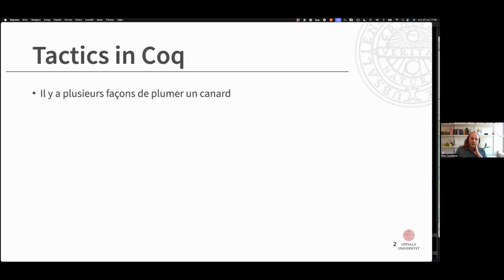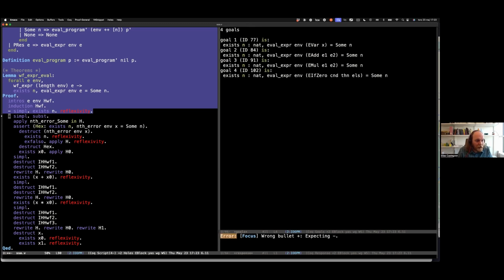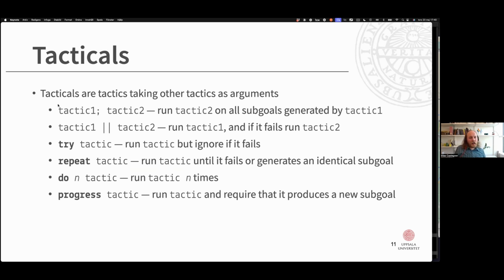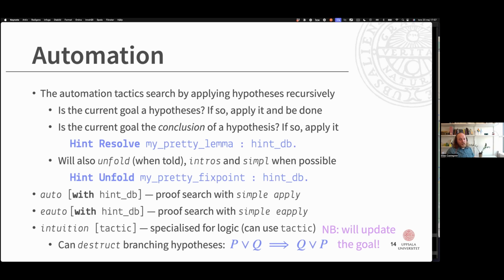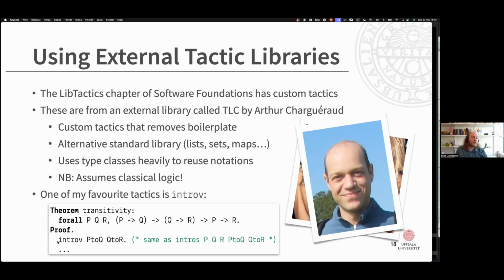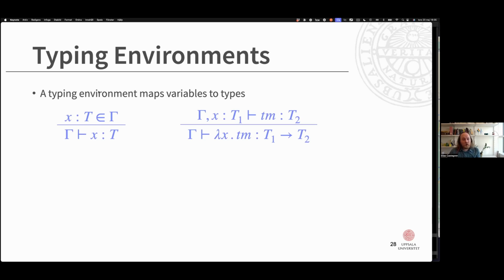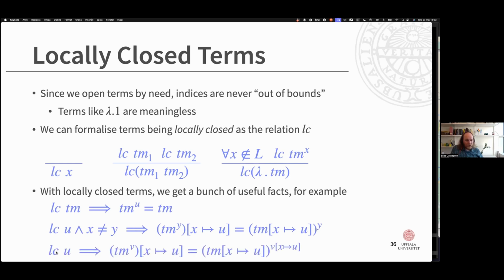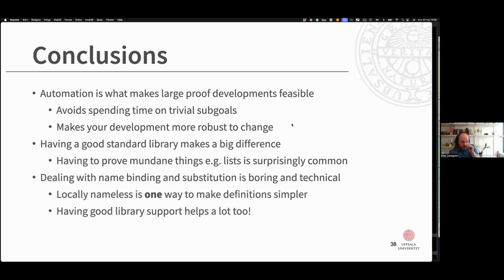Interactive Theorem Proving, Lecture 3 - Coq, Tactics, and Locally Nameless, by Elias Castegren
This is lecture 3 in a course about interactive theorem proving. This third lecture discusses tactics in Coq, automation, and the locally nameless representation. The course focuses on the Coq theorem prover, but guest lectures will also introduce other proof assistants and languages, including Agda and HOL. You can find the complete course information